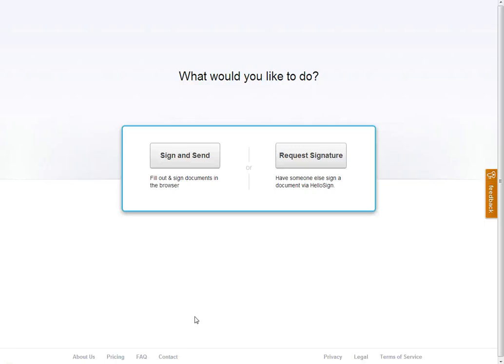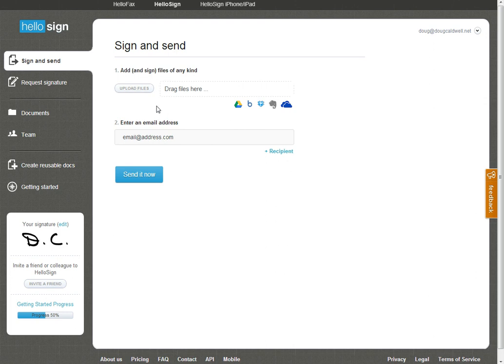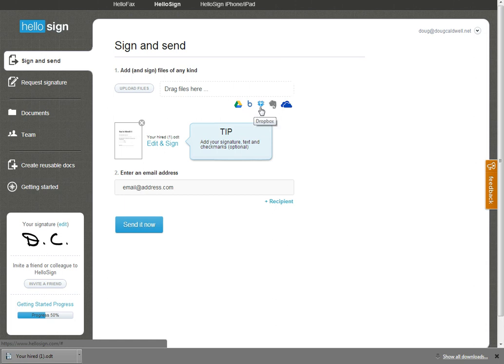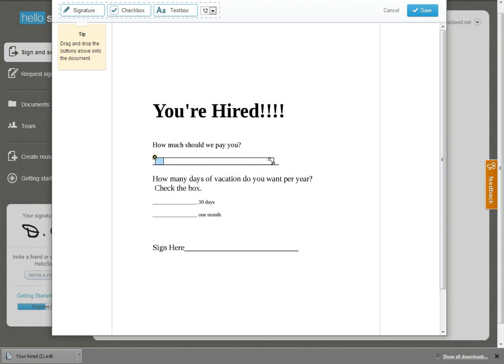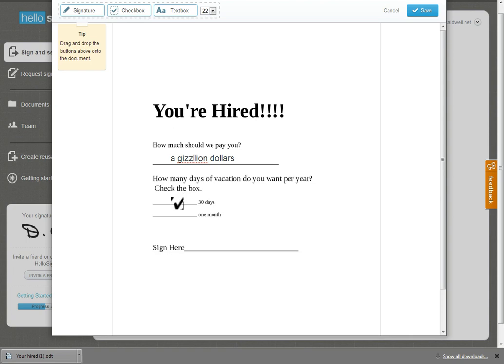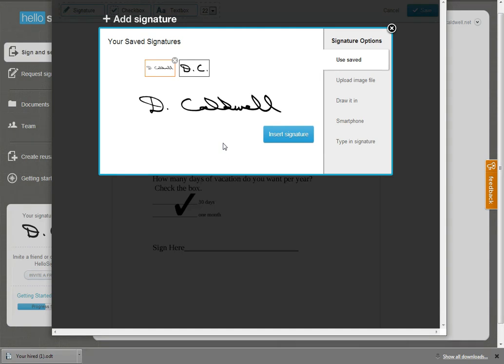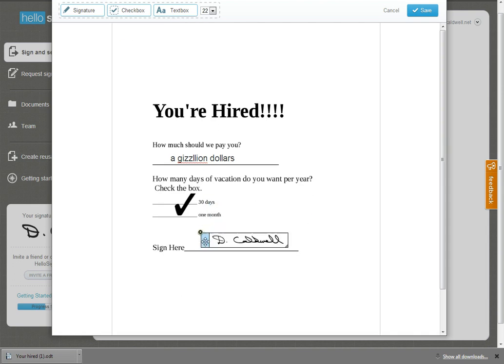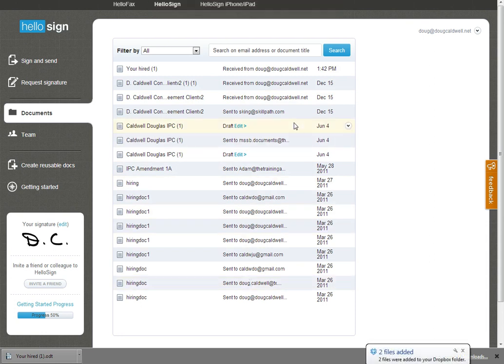HOW TO: sign and send documents with HelloSign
Made new HOW TO video on @HelloSignApp to sign and send documents Ditch the paper and go virtual App on iTunes